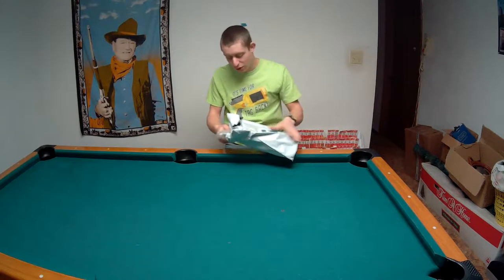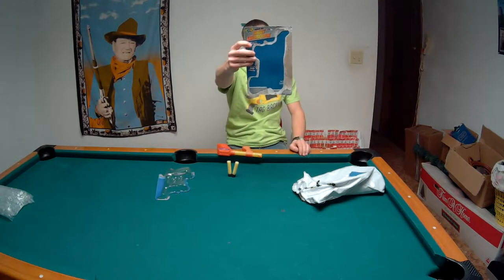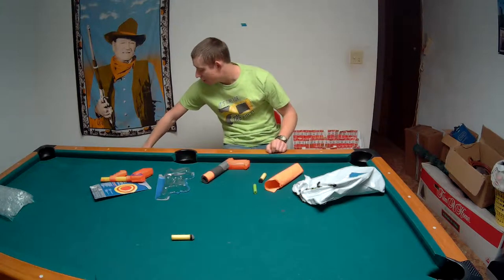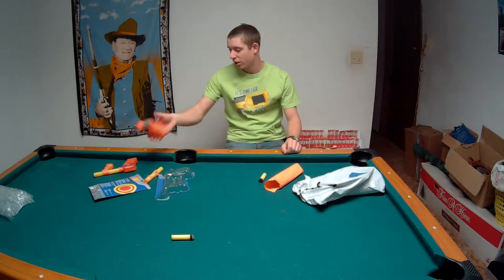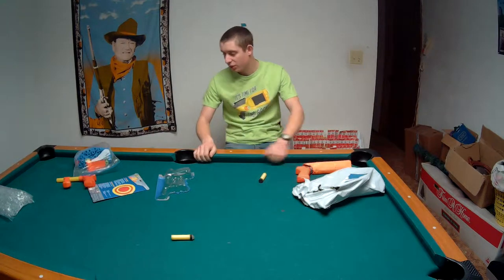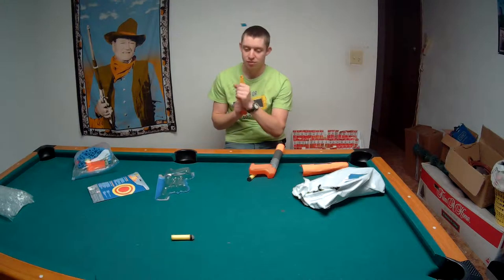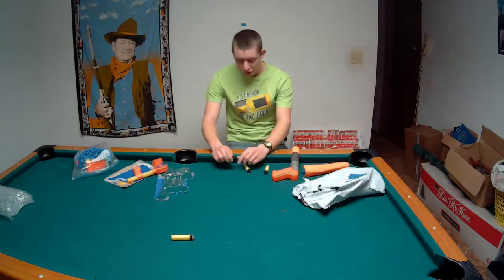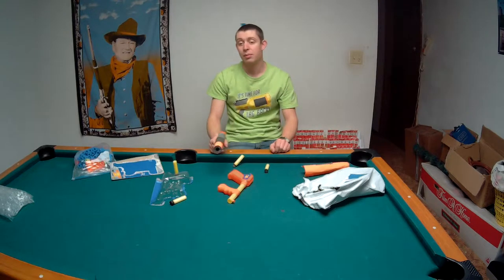The Coolest Baster You've Never Seen!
Sorry I forgot to make a real April Fools video this year :(

P.S I don't get paid for this. (But maybe someday...)